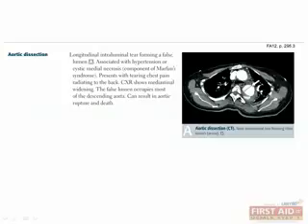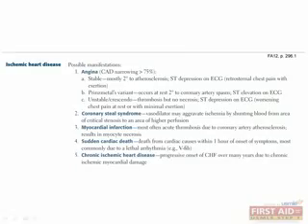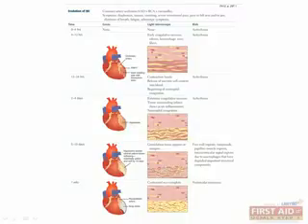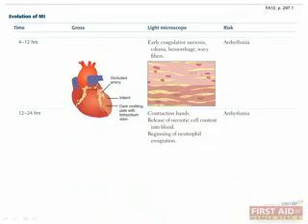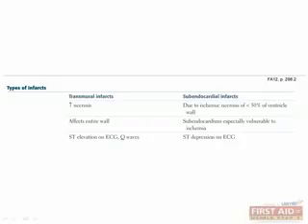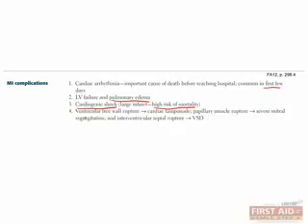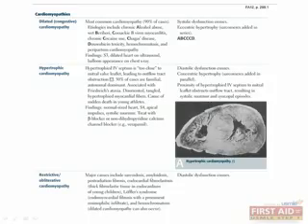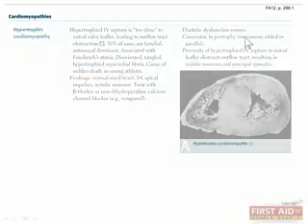Cardiovascular Pathology Part 2